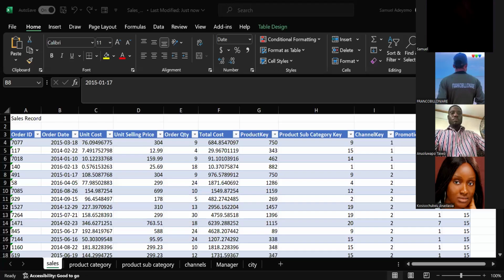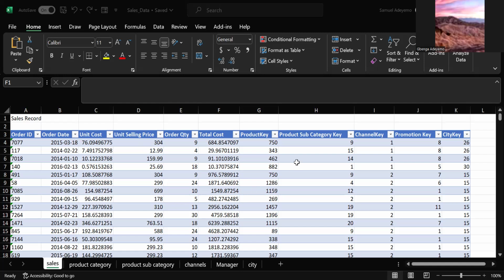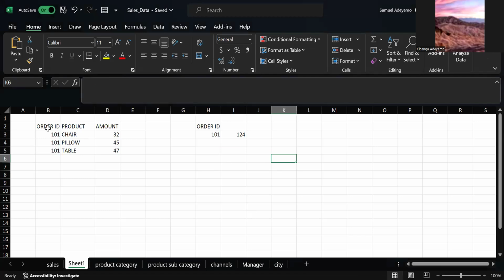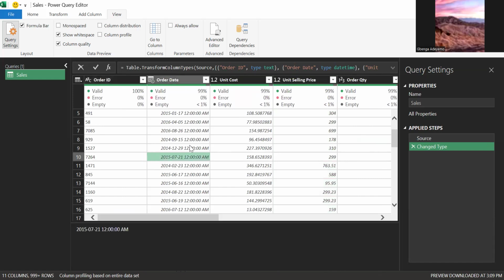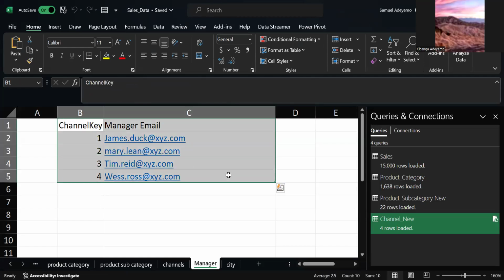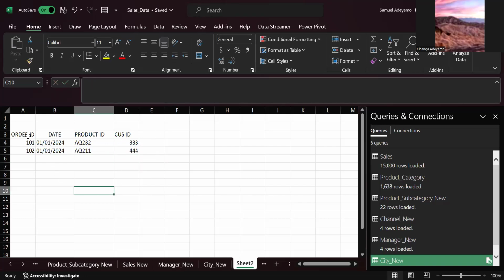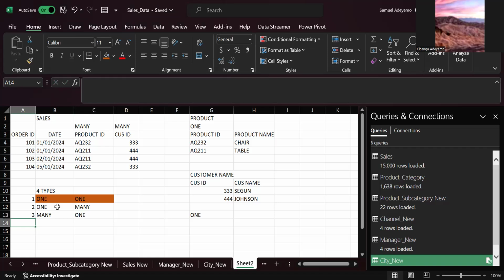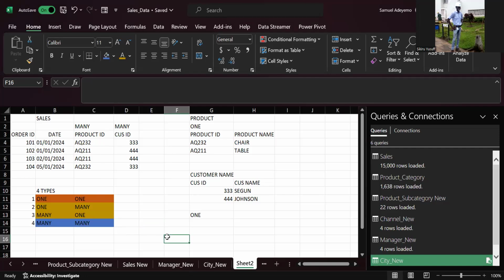Power Query in Excel (Adeyemo Gbenga)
Lessons:
Primary Key, Foreign Key, Fact & Dimensions Table, Cardinality of Relationship, Types of Relationship, Power Query, etc.